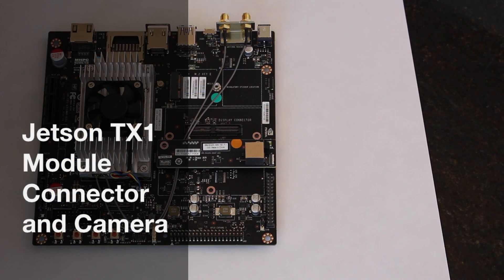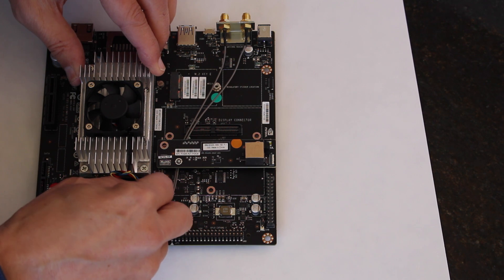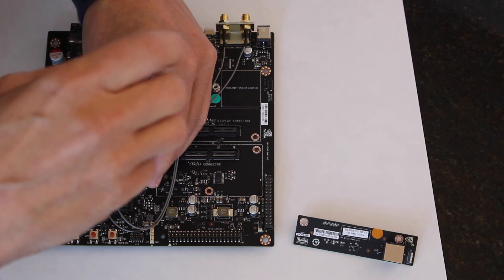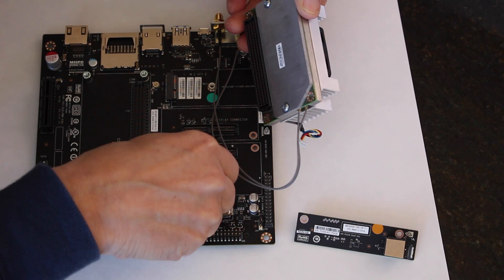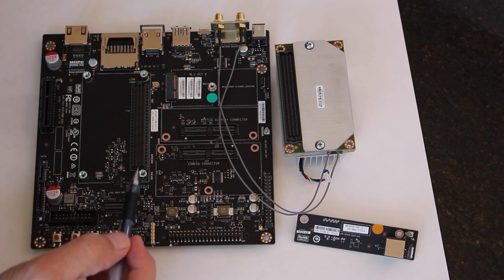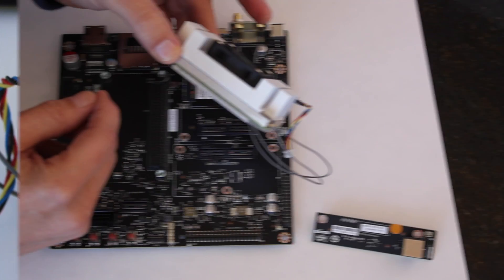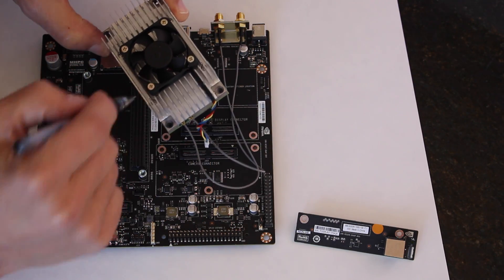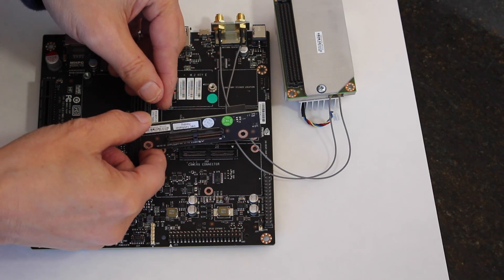NVIDIA Jetson TX1 Module Connector and Camera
A look at the Jetson TX1 Module Connector and camera module.